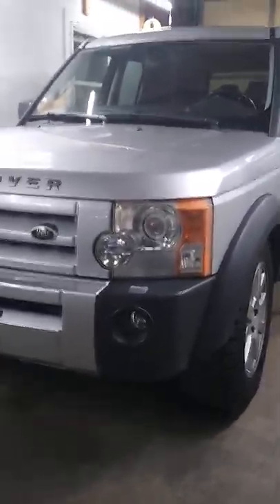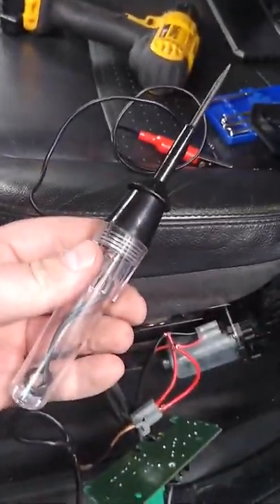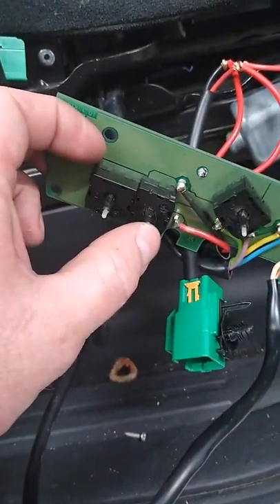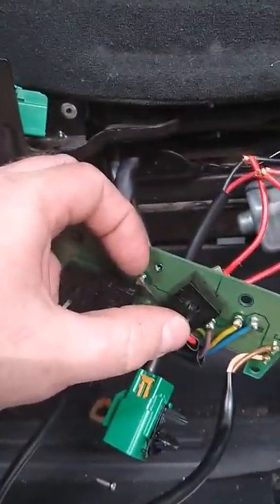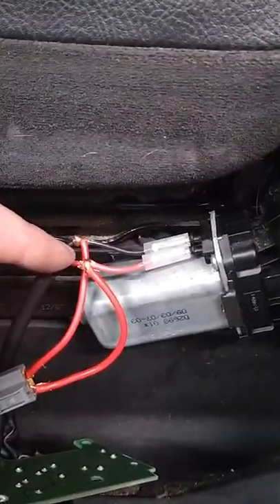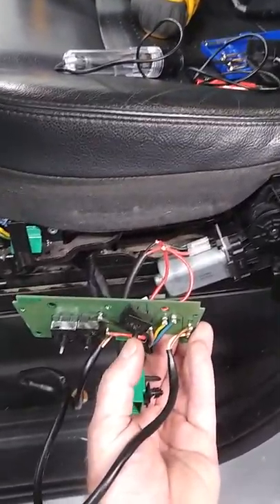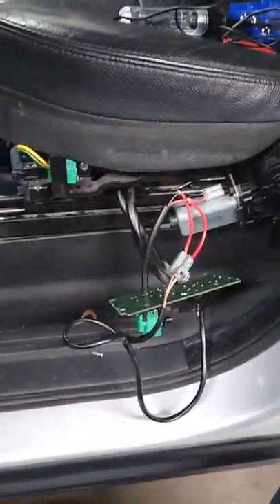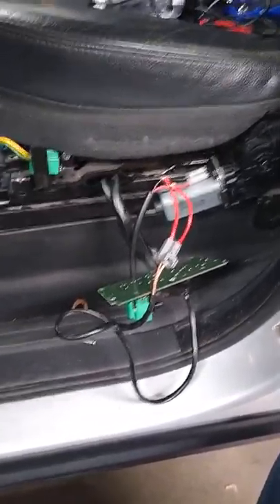2005 Land Rover LR3 driver electric seat switch failure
The up/down switch on the electric seat stopped working both directions. Seat only goes up but doesn't go down.